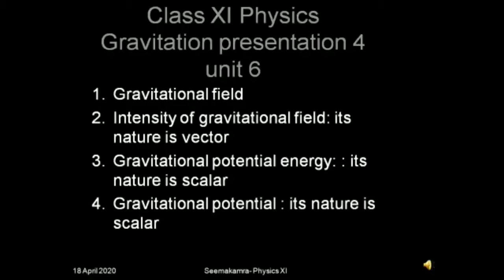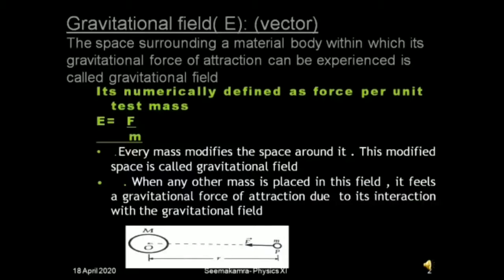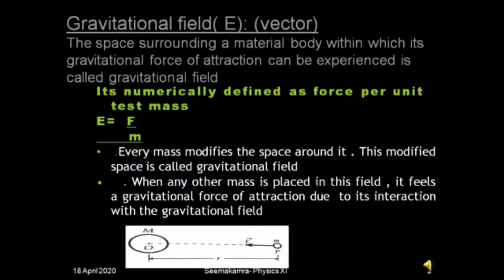Class 11 || physics || gravitational field, potential, energy